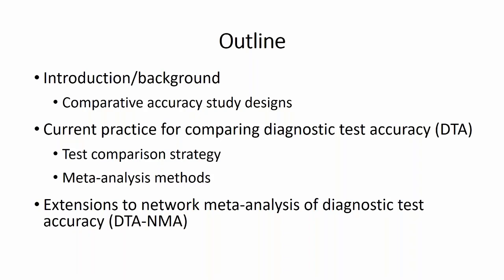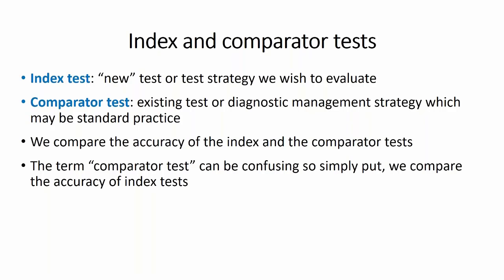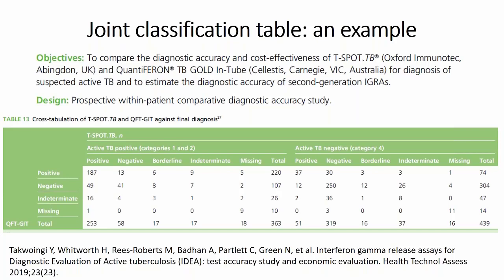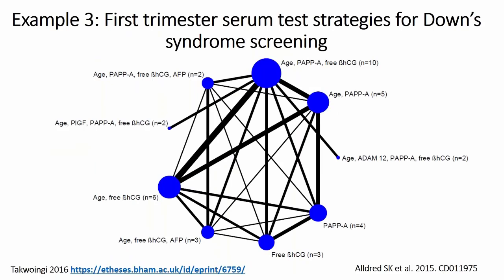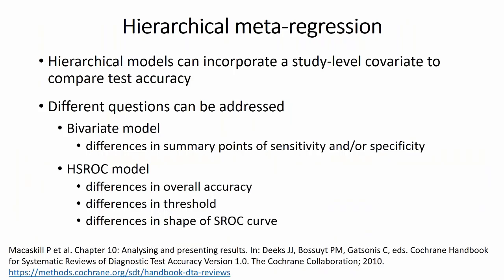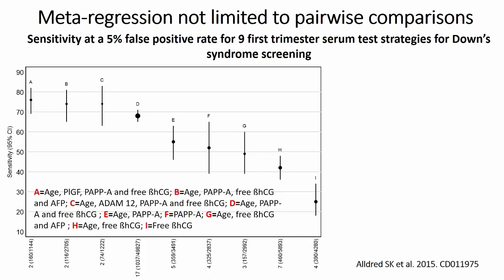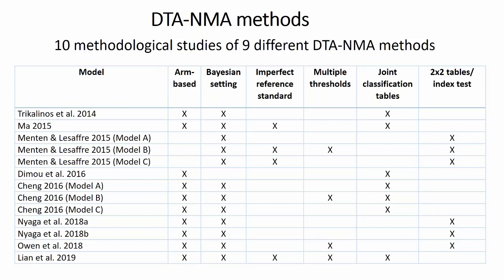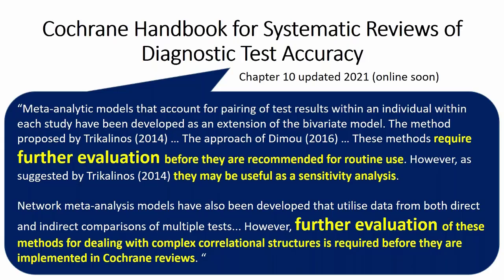Part 1: Presentation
This is the first part of a Cochrane Learning Live webinar on Comparing test accuracy: from pairwise to network meta-analysis of tests